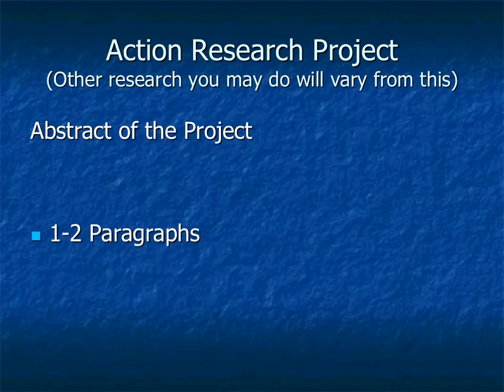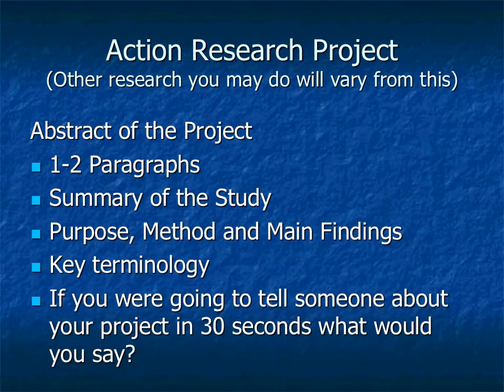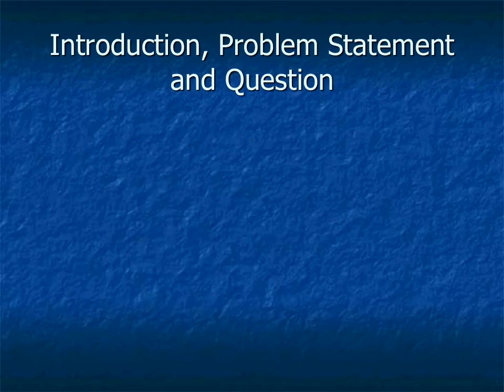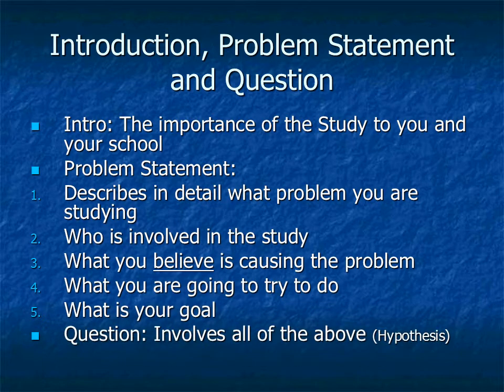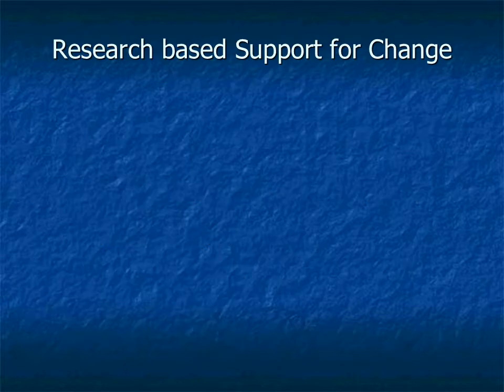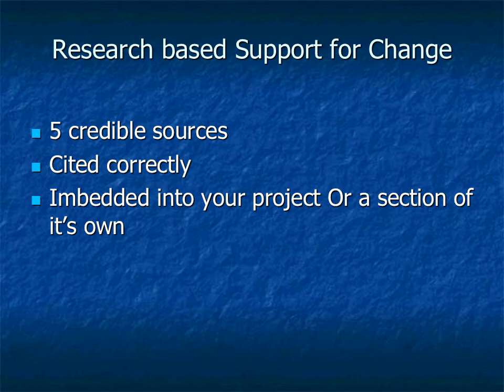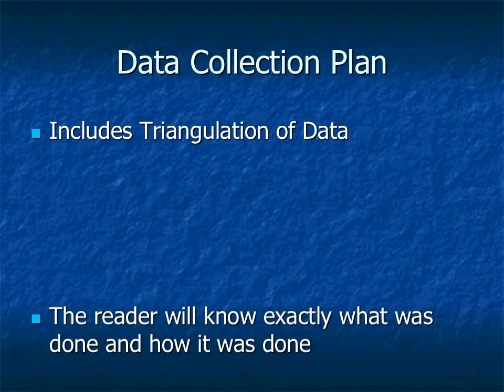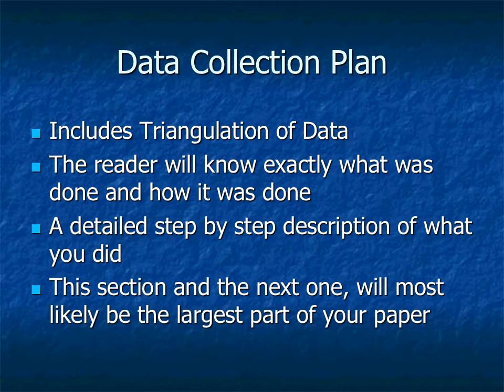Week 4 Powerpoint online with audio